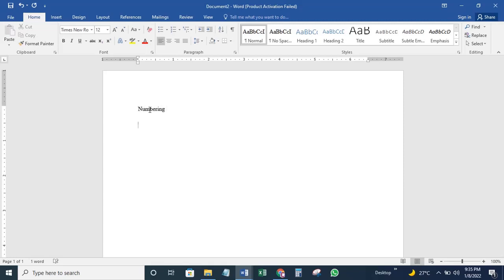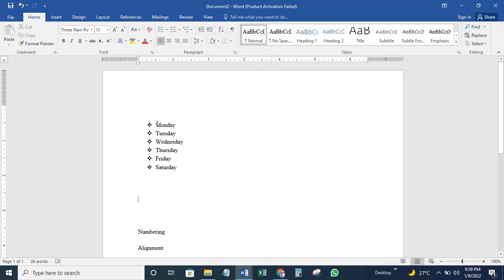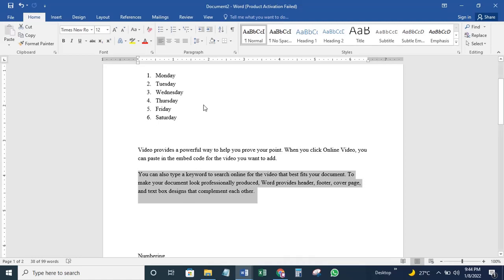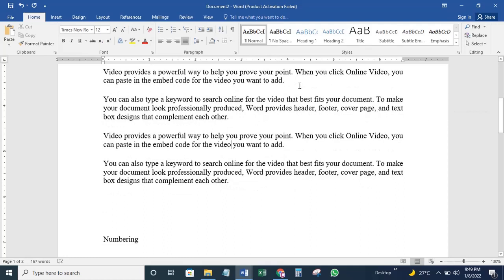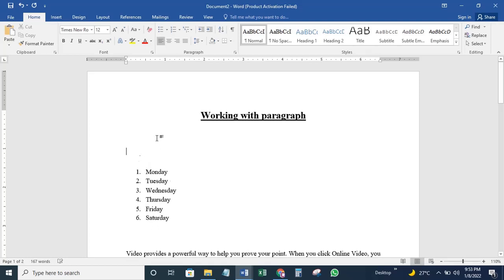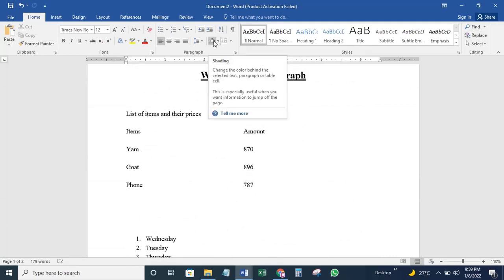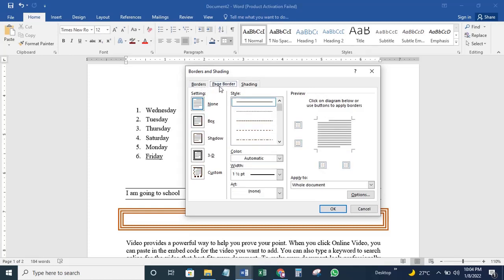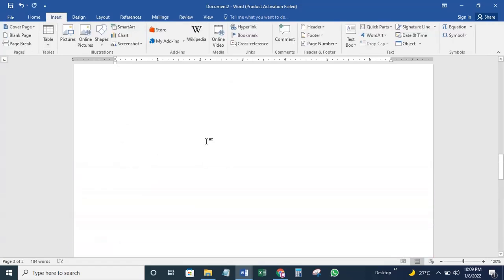Home Tab | Paragraph Group in MS word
In this video we discussed the Home Tab - Paragraph Group.

You can access many of the tools of paragraph formatting by clicking the Page Layout tab or the Paragraph grouping on the Home tab. The paragraph alignment allows you to set how you want text to appear. To change the alignment: Click the Home Tab ▪ Choose the appropriate button for alignment on the Paragraph Group